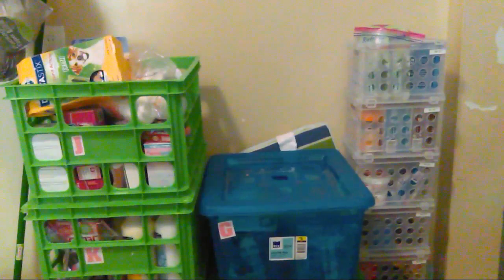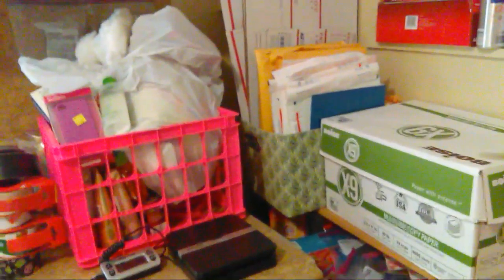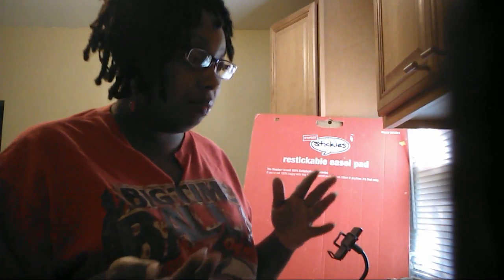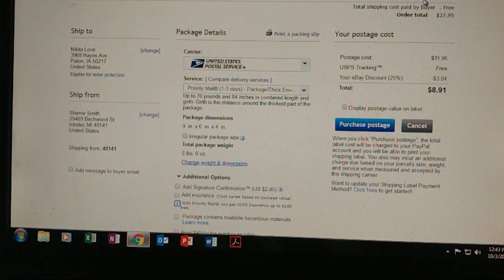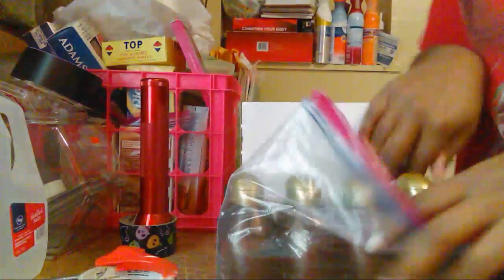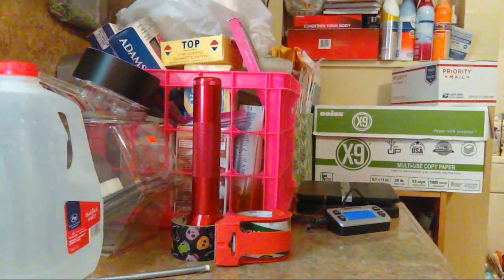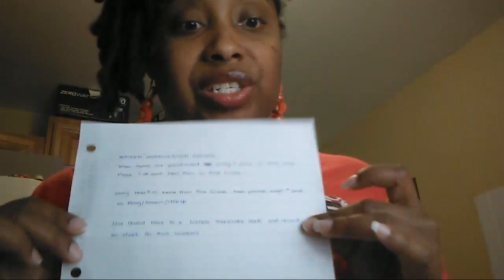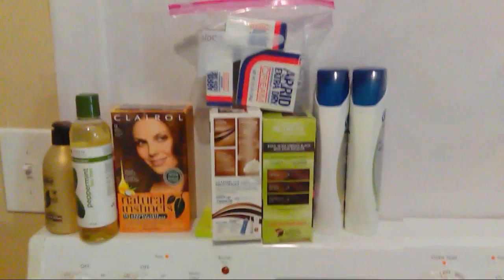Ebay Shipping, Inventory & Organization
Link for my scale

Shipping labels